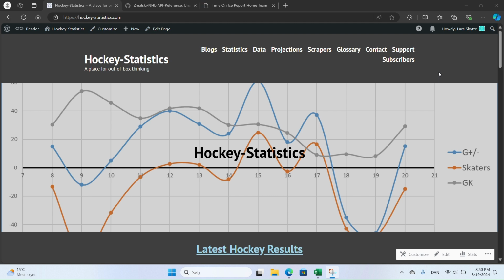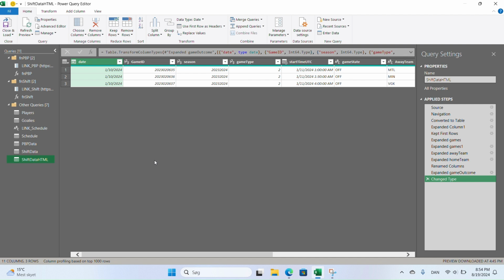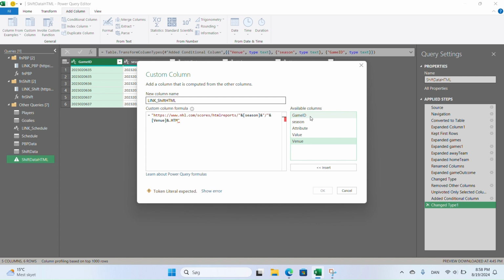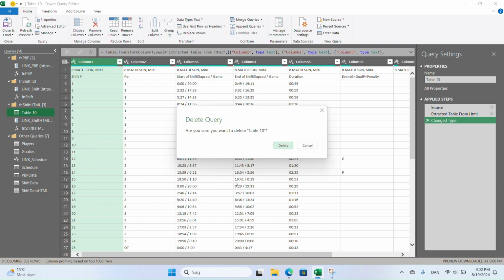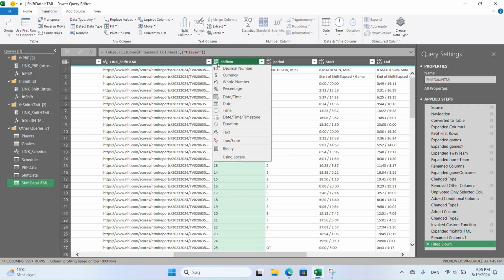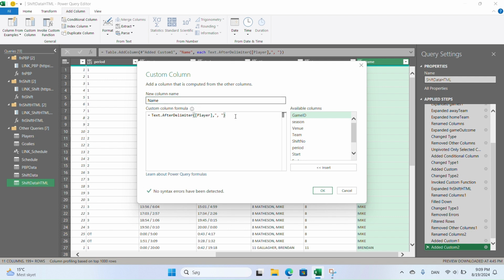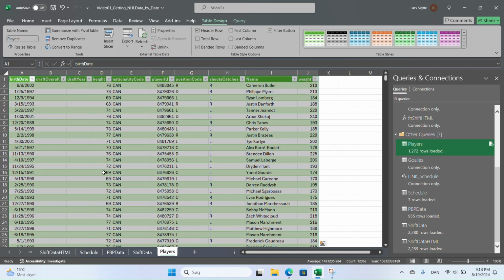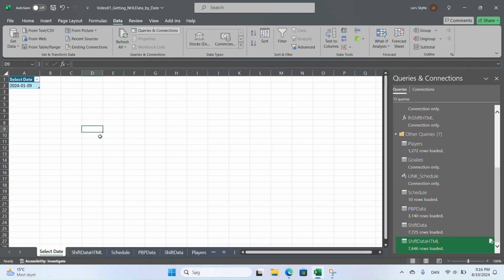Video 2: Scraping Shift Data from the NHL HTML reports - Power Query